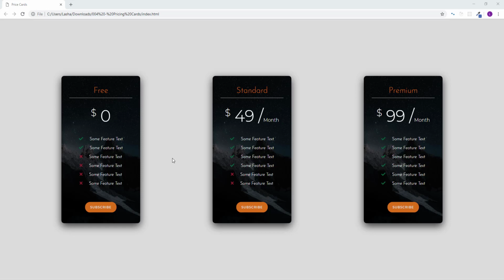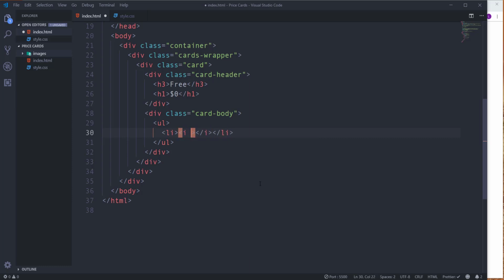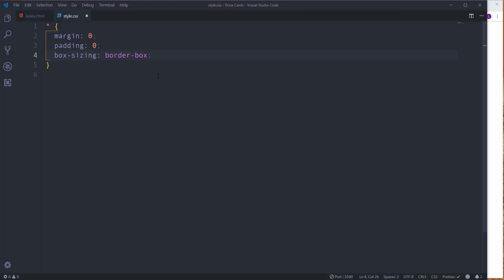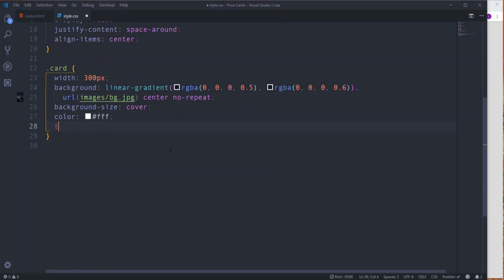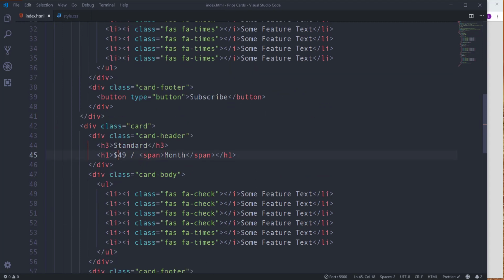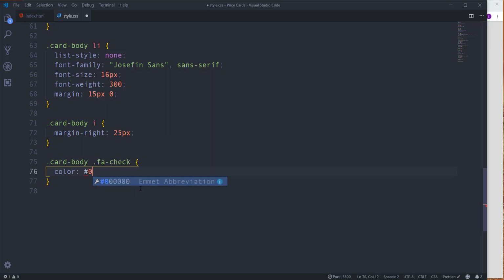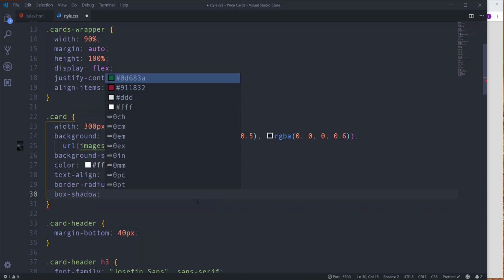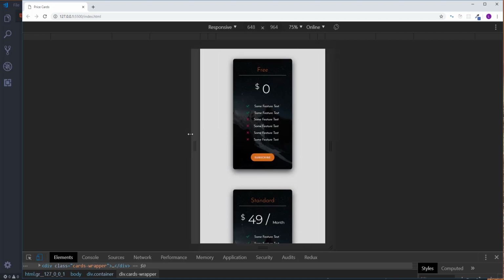Price Cards using HTML and CSS / How to create Price Table using HTML & CSS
In this tutorial, you will be building beautiful and modern Price Cards using HTML and CSS